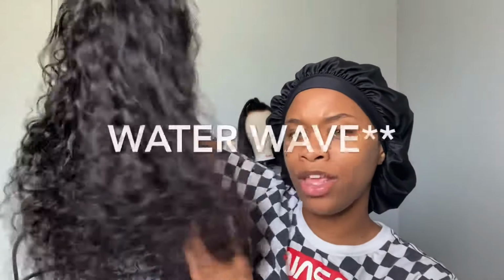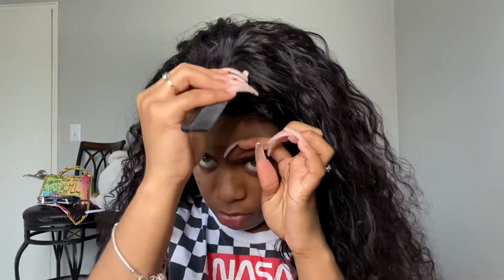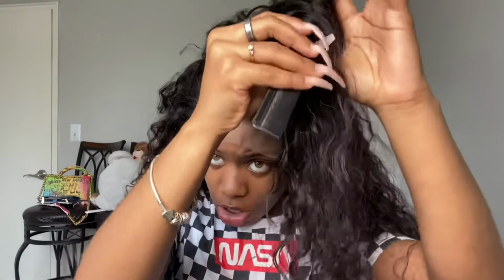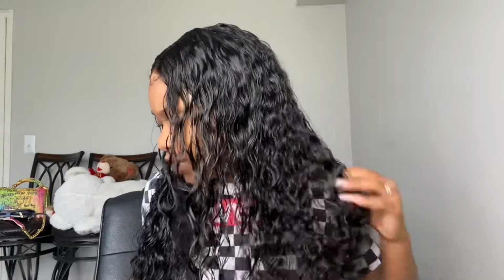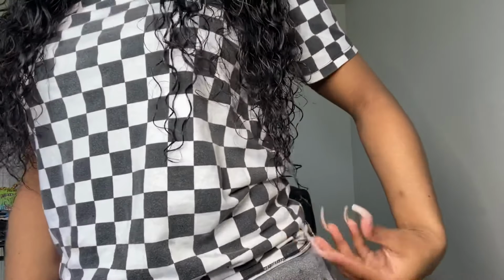13x6 HD WATER WAVE LACE FRONTAL WIG FT. Cynosure hair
●▬▬▬▬▬▬▬▬▬♛CYNOSURE HAIR♛▬▬▬▬▬▬▬▬●
 Hair details:13x4 HD Lace Front Wigs Brazilian Hair Water Wave Wigs